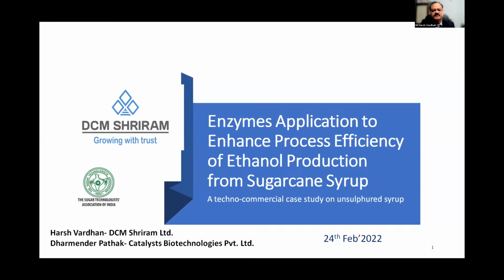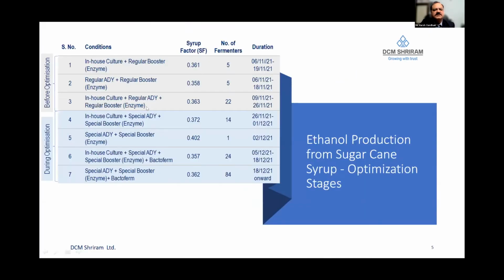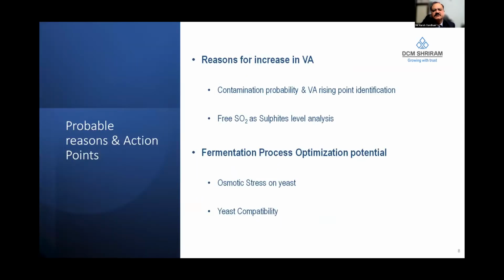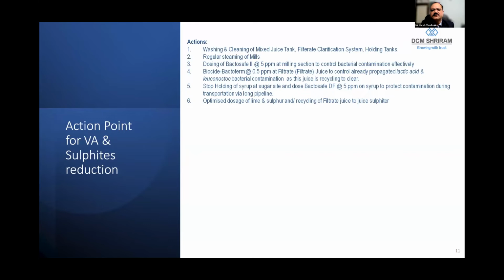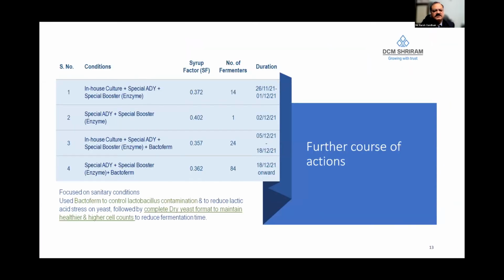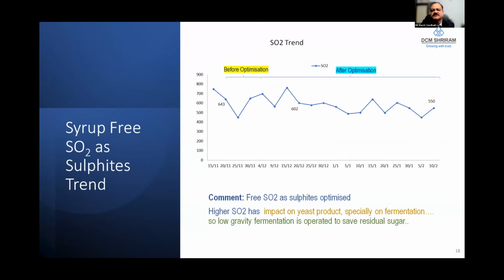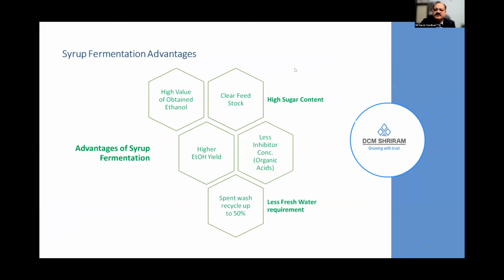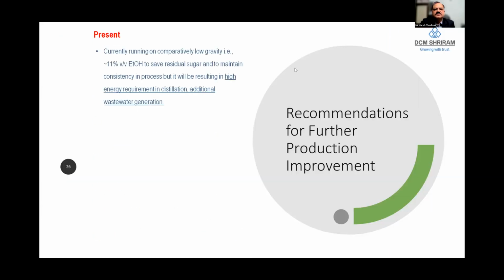Enzymes Application to Enhance Process Efficiency of Ethanol Production from Sugarcane Syrup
The Sugar Technologists’ Association of India successfully organized a Virtual Workshop on “Issues and Way Forward for Ethanol Production from Sugarcane Syrup” held virtually on 24th February 2022.

Enzymes Application to Enhance Process Efficiency of Ethanol Production from Sugarcane Syrup: A Techno-Commercial Case Study on Sulphited Syrup at DCM Shriram Ltd., U.P”. by Mr. Harsh Vardhan and Mr. Dharmender Pathak